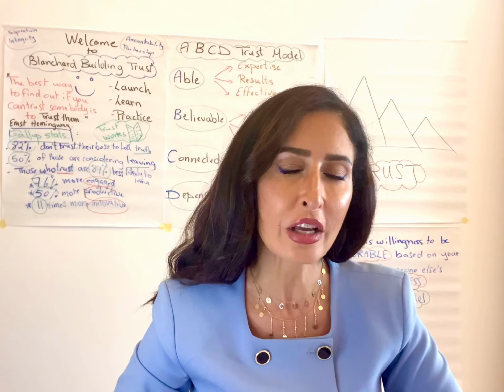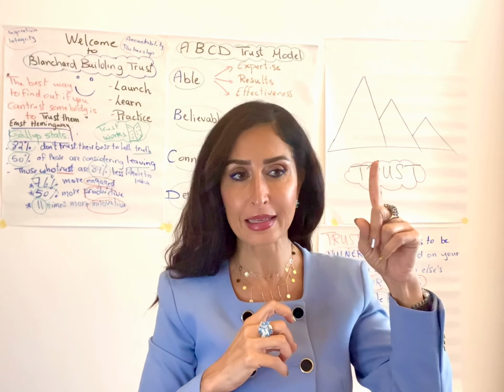Rebuilding Broken trust: How to offer a sincere apology?